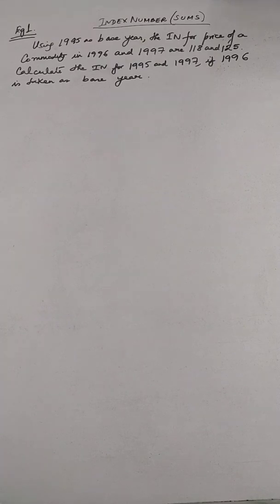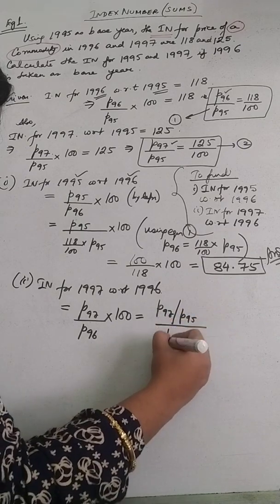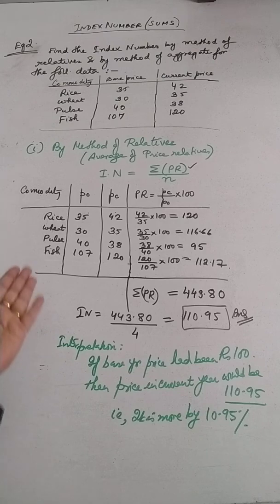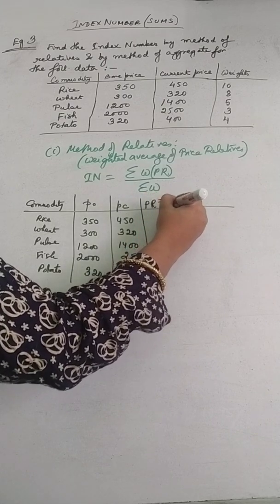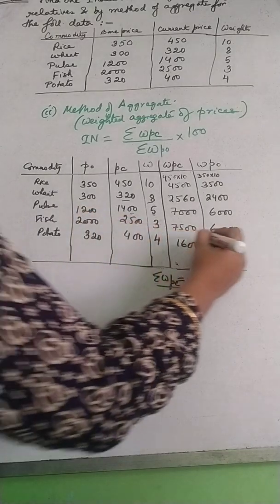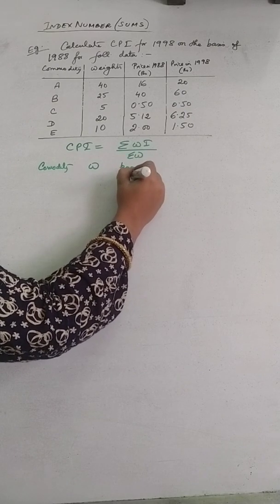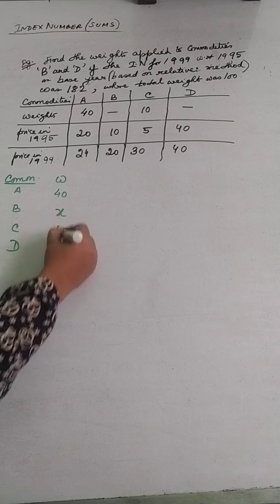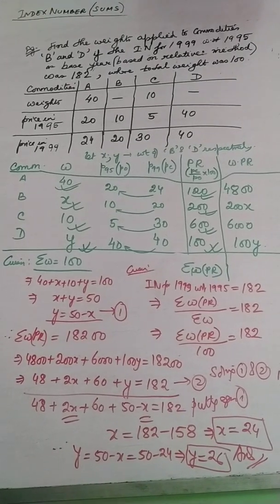Index Numbers (Numericals)